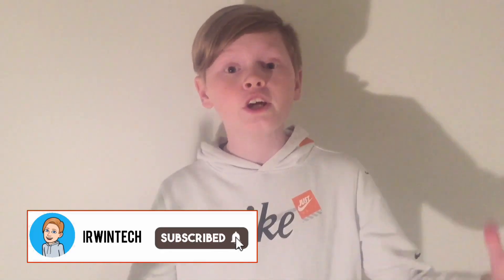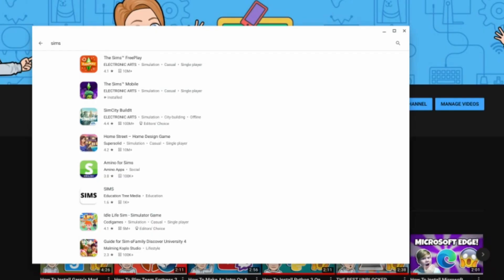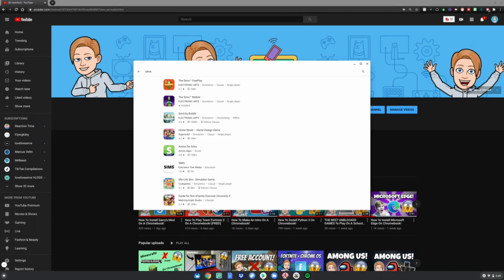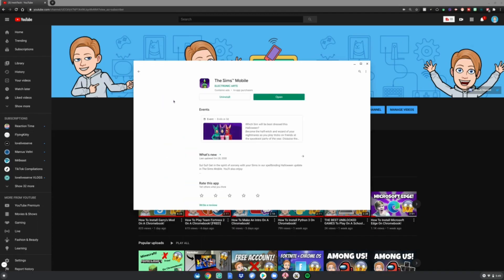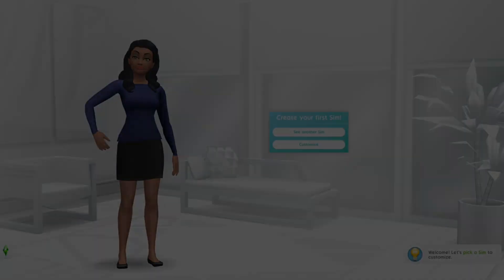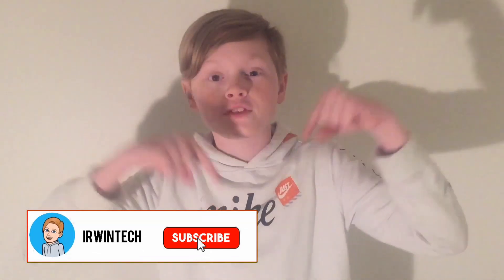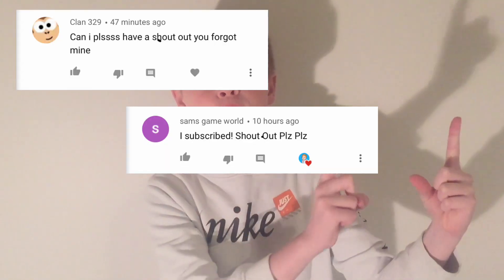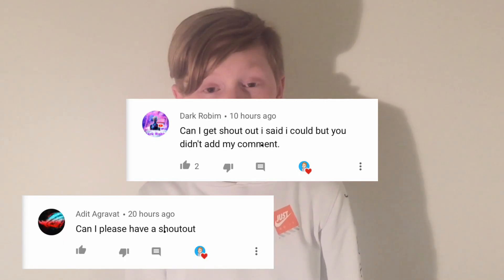How To Install The Sims [FREE!] On Chromebook!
Hey Guys!  In this video I will show you how to install sims on a chromebook!

Goals:

10 million subs when I graduate high school!